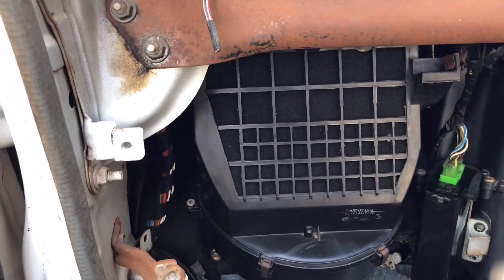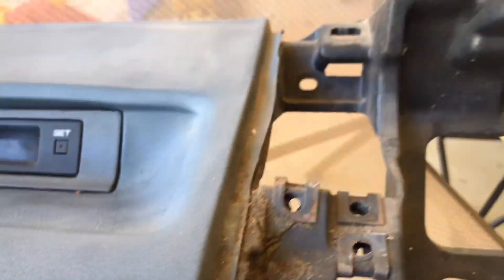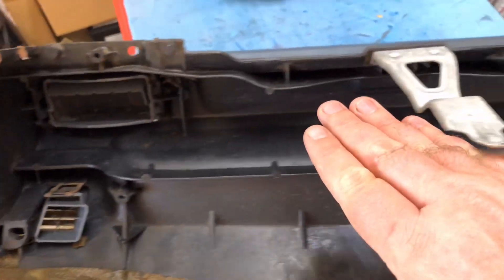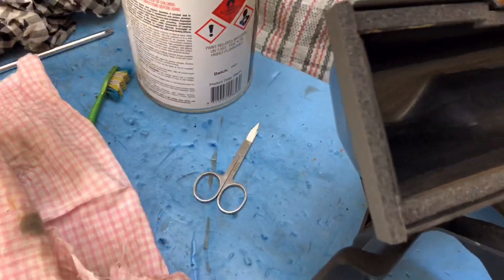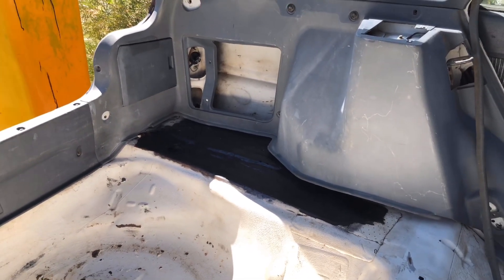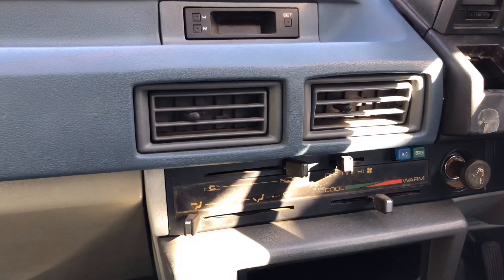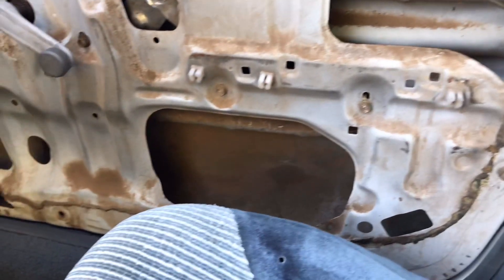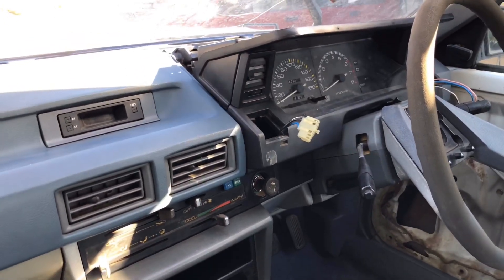Interior Makeover for my AE82 Corolla Seca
On this episode I finally fit a clean interior into my AE82 Corolla Seca after a major clean! When I originally purchased the car, the interior was disgusting and needed to be removed from the car completely. The interior is now cleaned, the old broken plastic trims have been replaced and a couple of upgrades completed. The full AC system has also been reinstalled into the cabin after being refurbished. I'm really happy with the results.